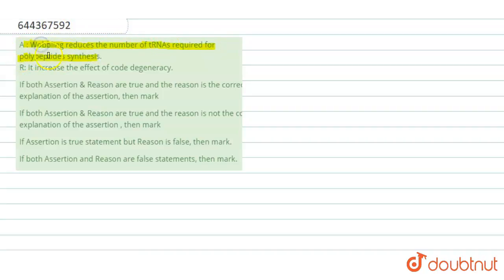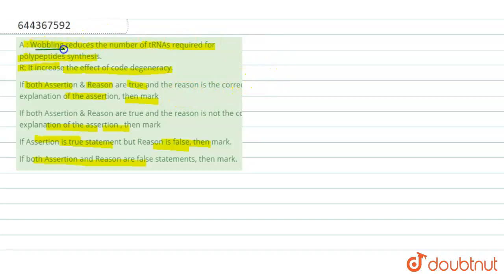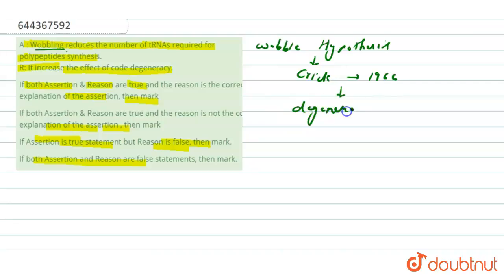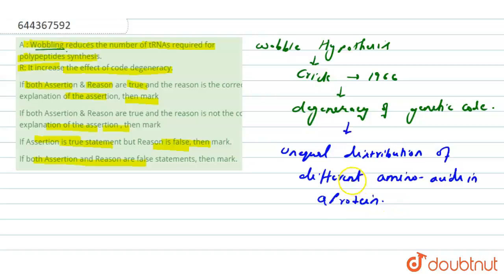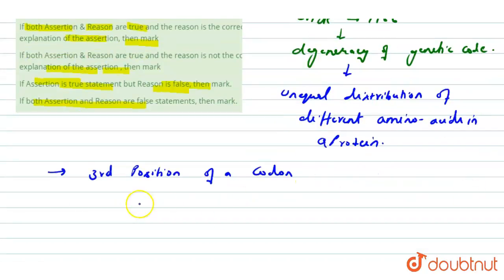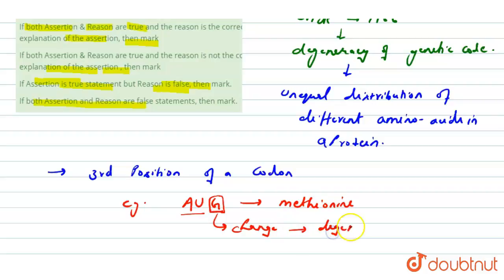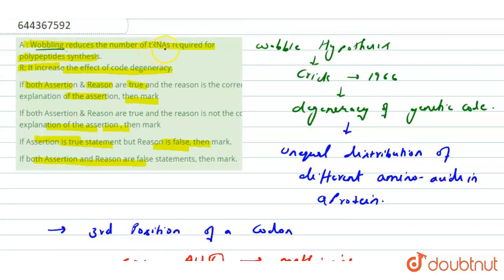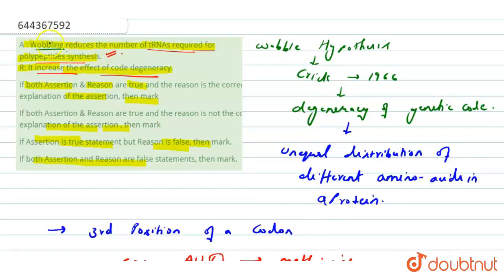A : Wobblingreduces the numberof tRNAs required for polypeptides synthesis.R: It increase the e...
A : Wobblingreduces the numberof tRNAs required for polypeptides synthesis.R: It increase the effect of codedegeneracy.
Class: 12
Subject: BIOLOGY
Chapter: MOLECULAR BASIS  OF  INHERITANCE
Board:IIT JEE

👉 Have Any Query? Ask Us.